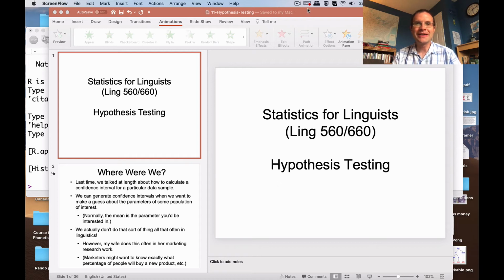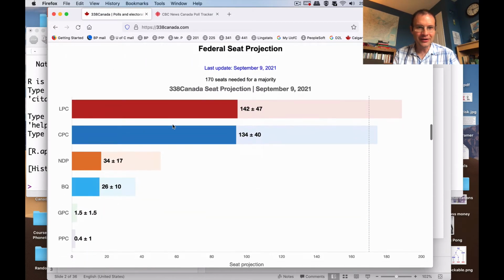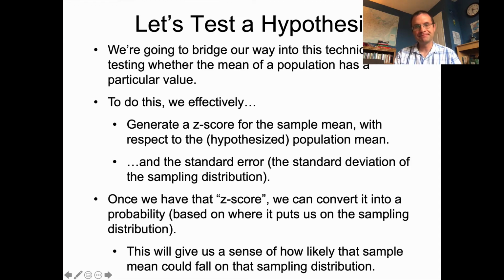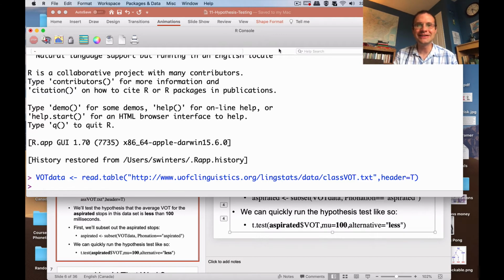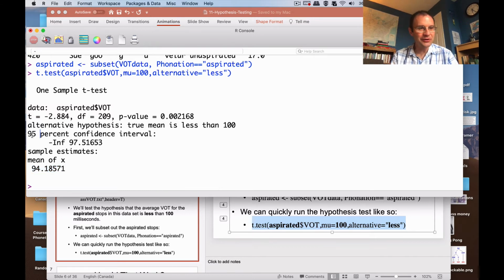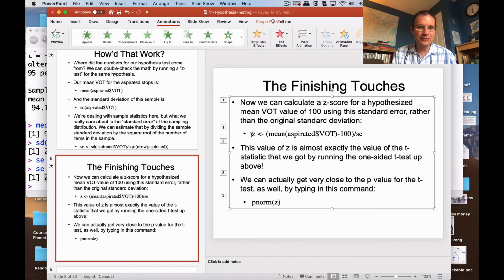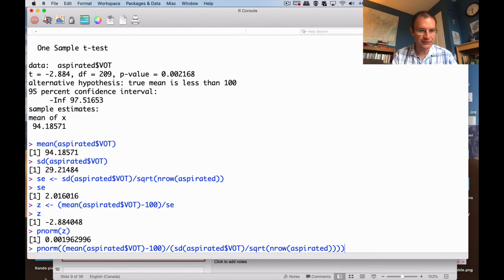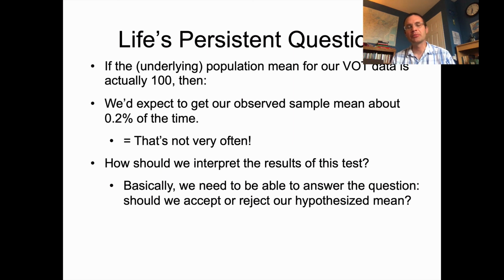Lingstats - Lecture 11a - Hypothesis Testing, part 1